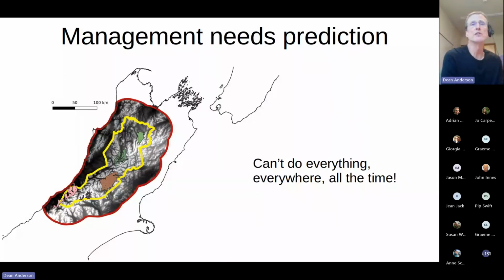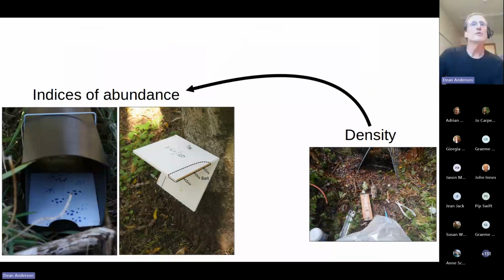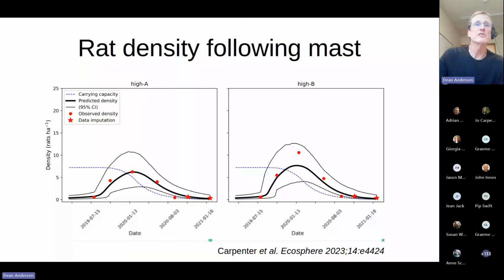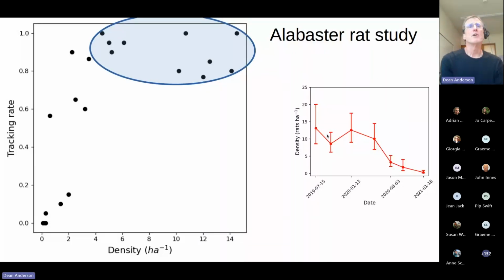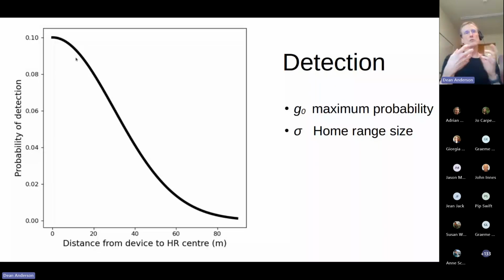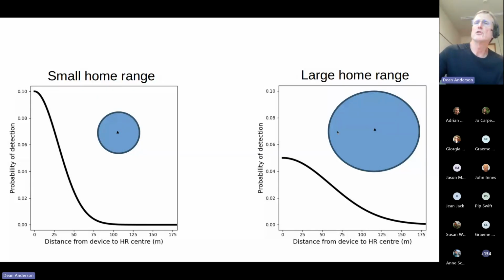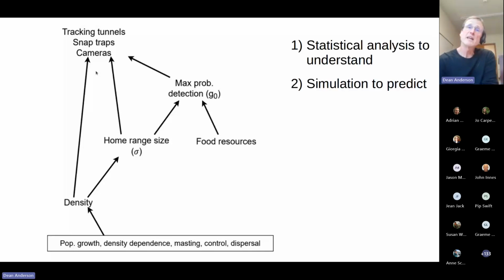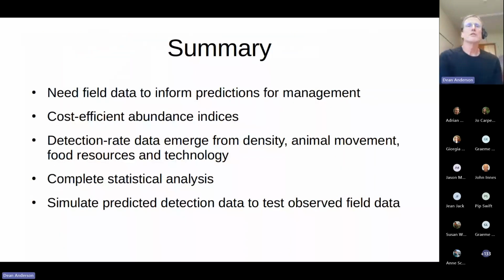How can we relate rat density to tracking indices?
This webinar is presented by Dean Anderson, Senior Researcher - Wildlife Ecology at Manaaki Whenua Landcare Research.

The More Birds in the Bush MBIE-funded has now completed. This webinar event fed back and discussed the research we’ve completed so far and showcased the range of collaborations to complete this research programme.

The presentations were given across two days and broken up into four sessions. The sessions covered the following themes and are available to watch in this playlist; Resources in time and space, Predators, management and surveillance, Bird outcomes, and Bringing it together.